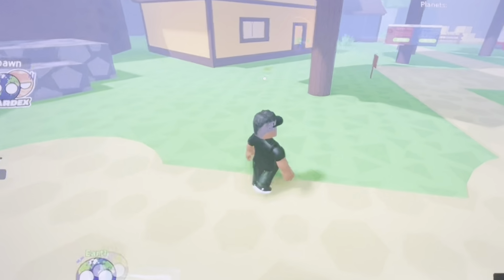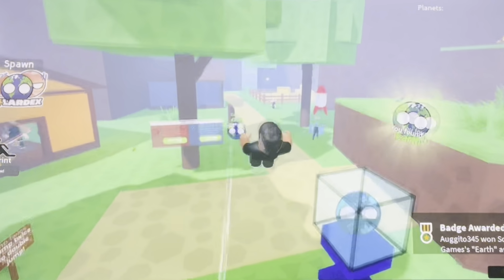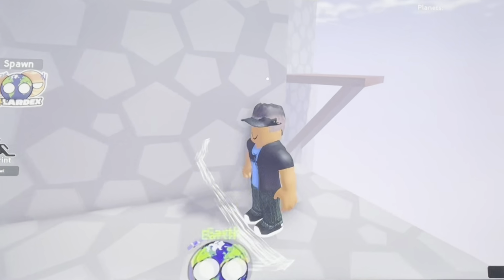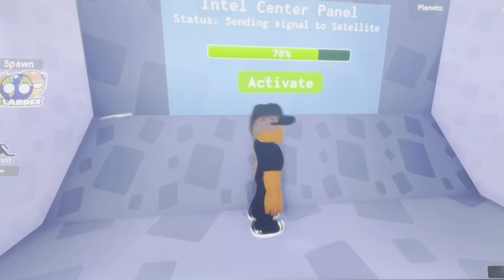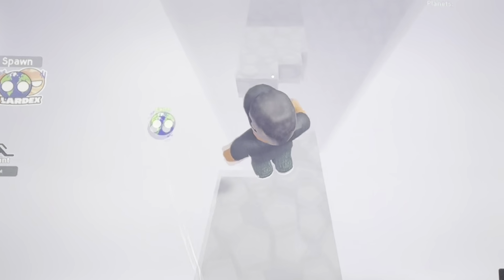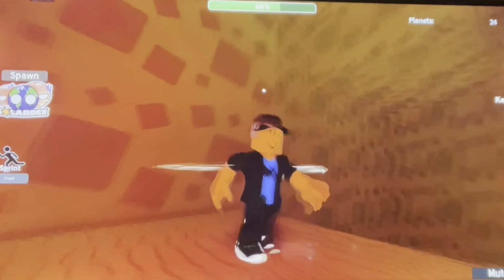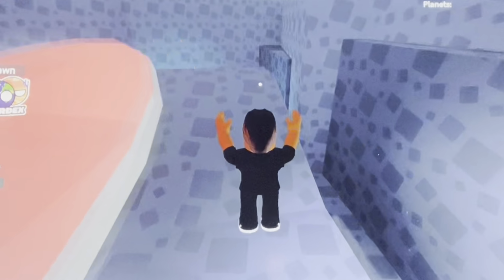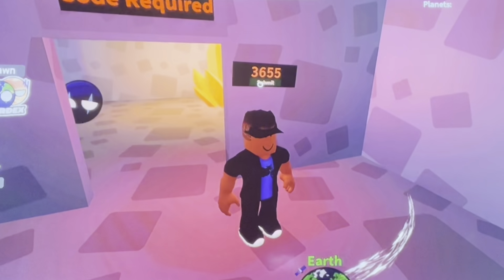🌎 How to Find ALL 36 Planets in Find The Planets with Auggito 🌎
*Timestamps:*
0:00 Mercury
0:17 Earth
0:25 IO
1:02 Ganymede
1:10 Orcus
1:45 *Yellow Block*
1:30 / 2:36 *Green Block*
2:57 *Blue Block*
3:17 Lapetus
3:28 *Red Block*
3:55 Theia
4:05 Charon
4:15 Gonggong
4:25 - 5:00 Pluto
5:10 - 5:33 Ariel
5:35 Ceres
5:49 Sedna
6:38 Mimas
6:56 Enceladus
7:06 Jupiter / one location for key
7:26 Phobos
7:37 Venus
7:44 Deimos
8:32 Mars
8:43 Saturn
9:00 Luna
9:13 Neptune
10:11 Titan
10:35 Europa
10:42 "Talk to the duck"
11:12 Oberon
11:41 Eris
12:08 Vulcan
12:47 *Pickaxe*
13:13 *Mining 5 Ores*
13:39 Makemake
13:50 Triton
14:08 Uranus
14:25 Haumea
14:55 Solarbytia
15:18 *First Number*
15:26 *Second Number*
15:40 *Third Number*
16:22 *Fourth Number*
16:40 Tyche
17:25 *Key Needed* / another location for key
18:02 Entrance for key / Obby
18:16 *Hammer Needed* / hammer location
18:47 Nibiru